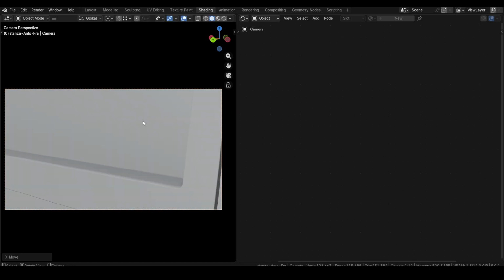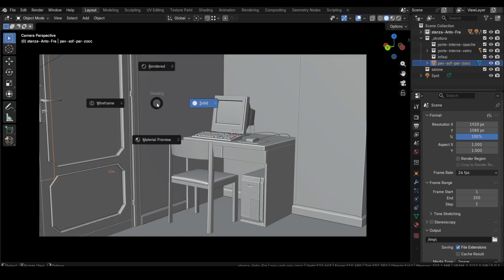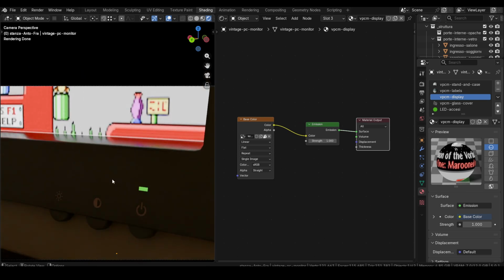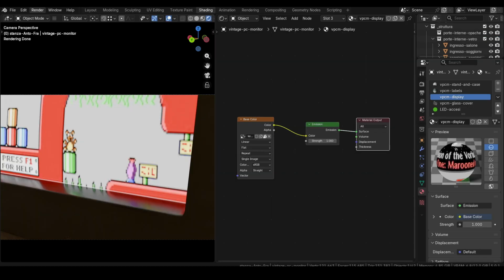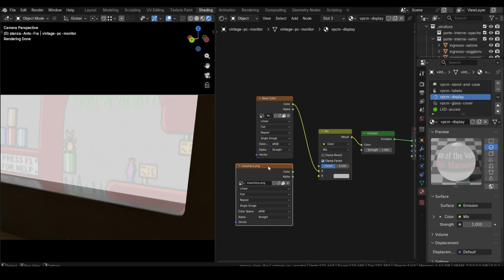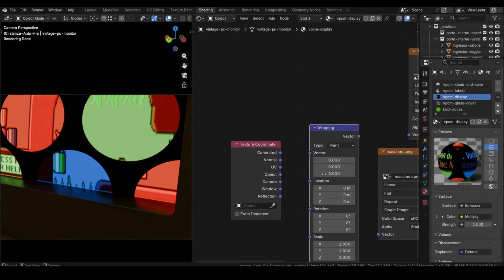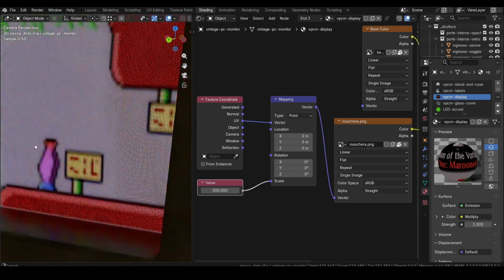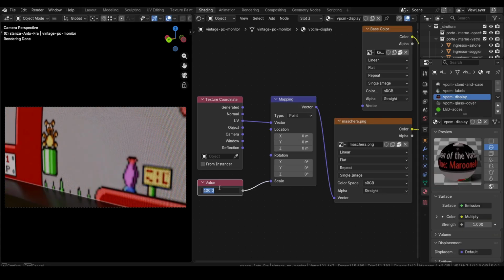How to Create a CRT Monitor Effect in Blender | Tutorial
In this very short tutorial, I’ll show you how to create the effect of an old CRT monitor in our Blender renders using an image and a couple of nodes in the Shader Editor.